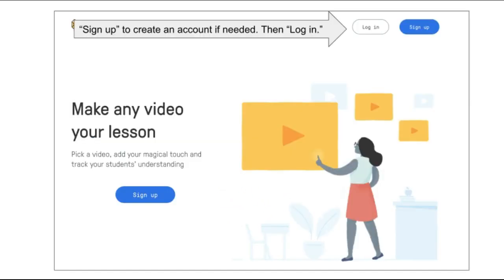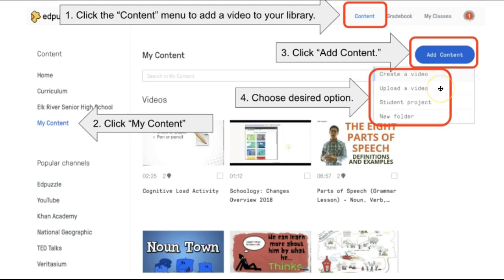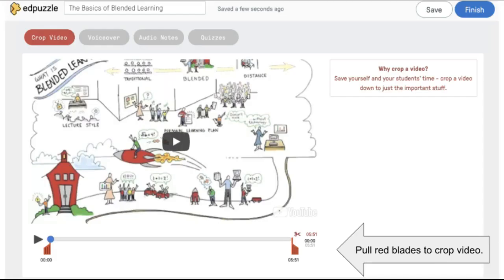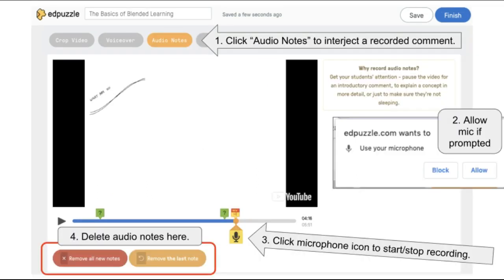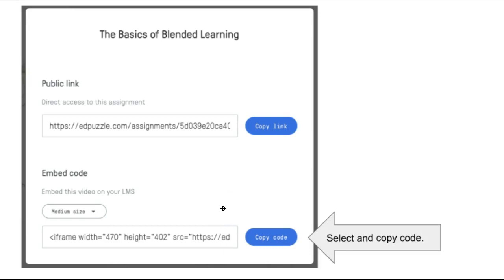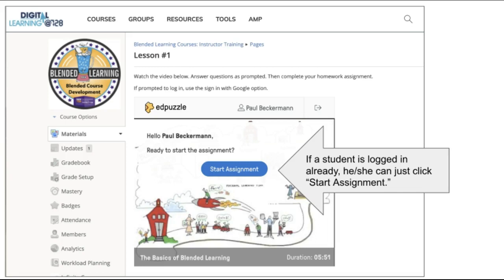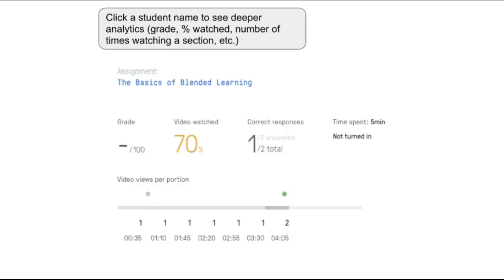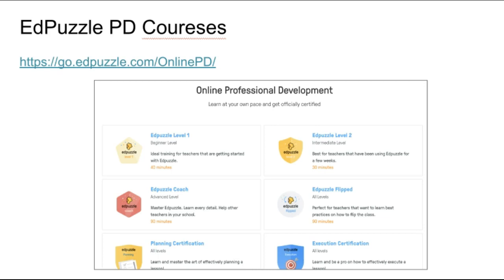EdPuzzle Tutorial 2019: Creating and Embedding in Schoology